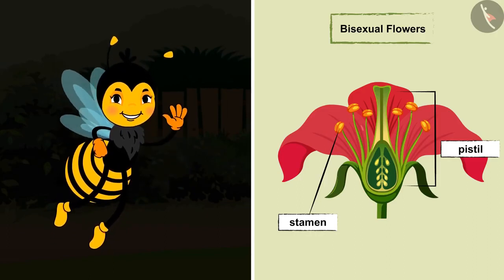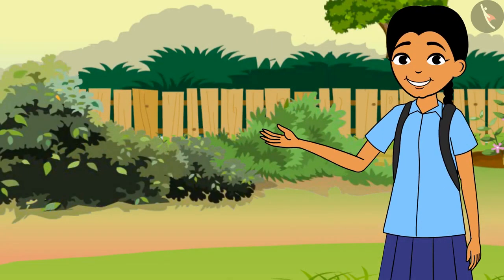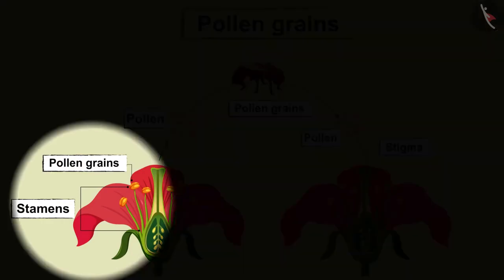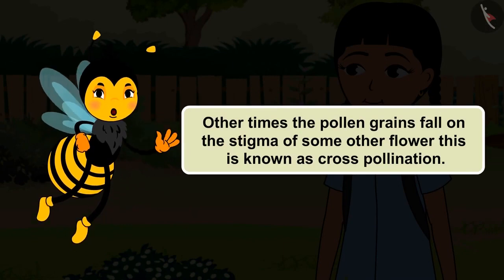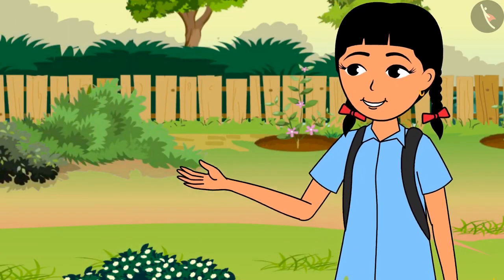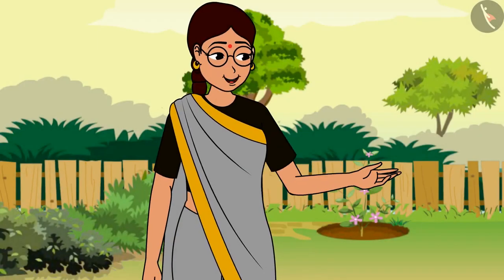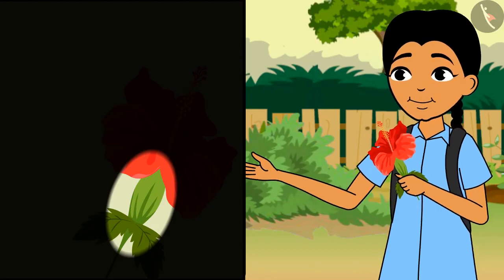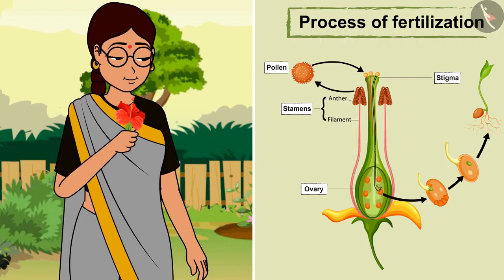Reproduction In Plants Part 2-3 || Class 7 || ENGLISH MEDIUM || MANA TV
Subject :  EVS